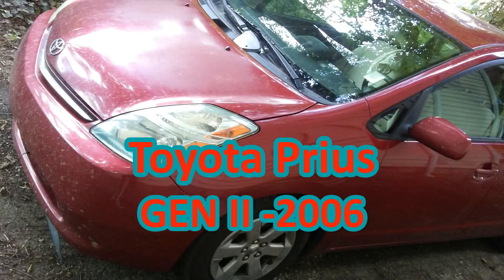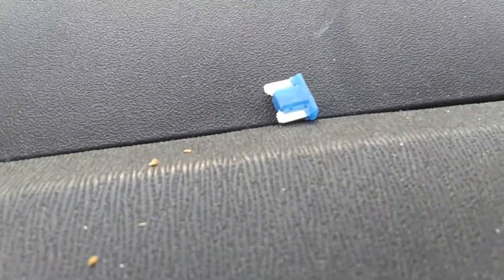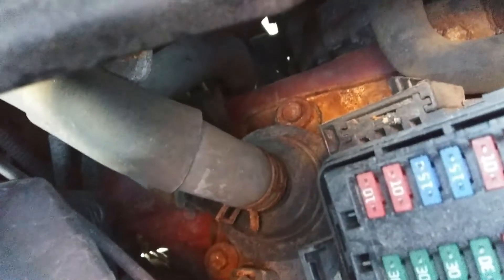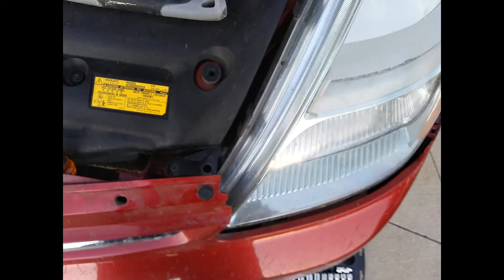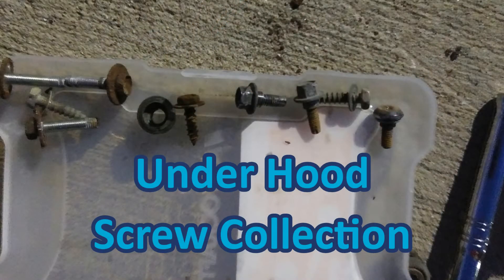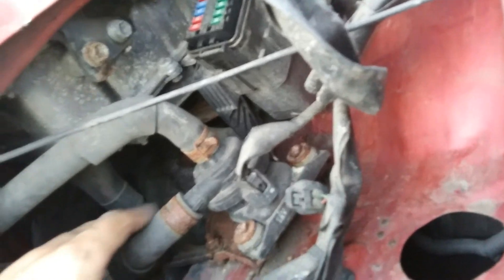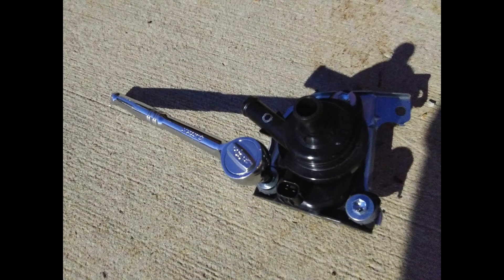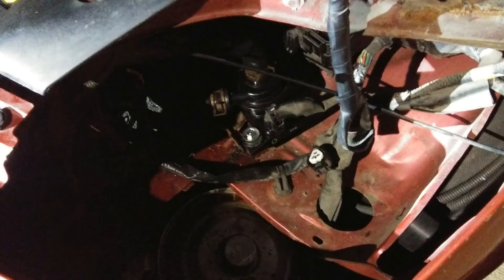How To Replace Inverter Coolant Pump In 2006 Prius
Prius Died + Fuse AM2 Blown? How To Replace Inverter Pump

Watch me fix my 2006 Generation 2 Prius in the parking lot of Enterprise Rent-A-Car. Learn how to diagnose and replace a bad inverter water pump.

So your Gen II Prius just died and you find that the AM2 fuse is blown, you may even smell burnt plastic or see smoke after replacing the fuse and trying to start! It's not an electrical fire, but a smart reaction to a mechanical problem, A faulty Inverter Coolant Pump. The pump must be replaced or the inverter will overheat to destruction.

This is not intended to replace professional advice. I'm not a mechanic hat knows all the potential problems that symptoms point to. You do you.

COVID-19 Coronavirus Interstate Travel Safety Tip List For Drivers